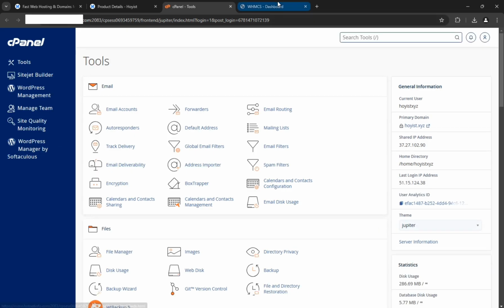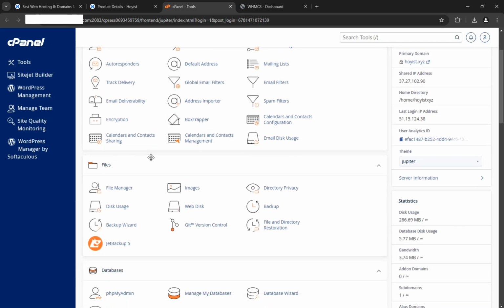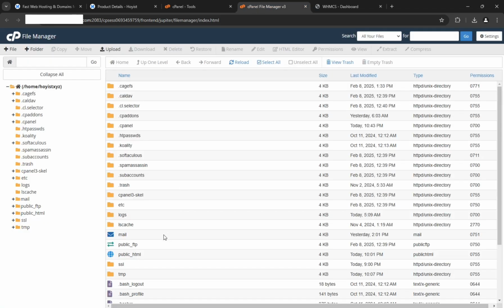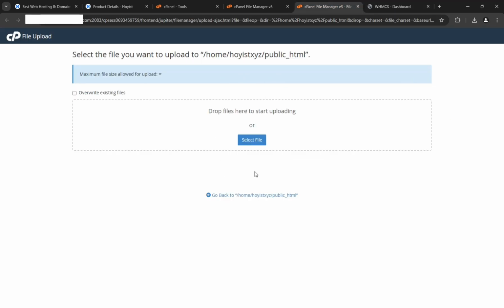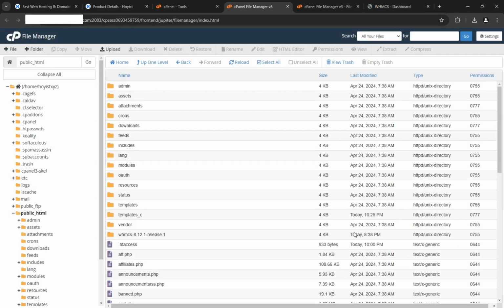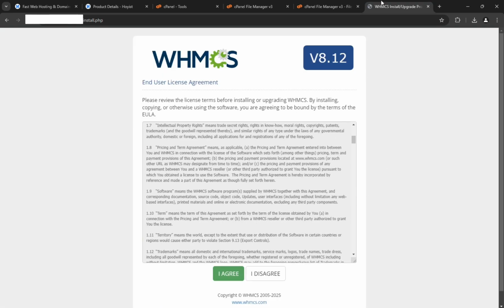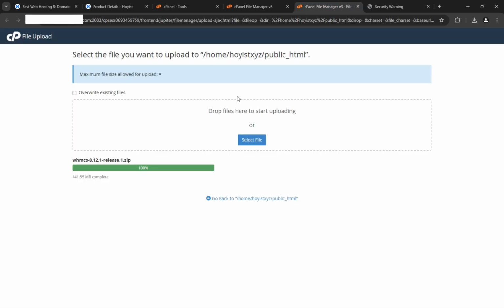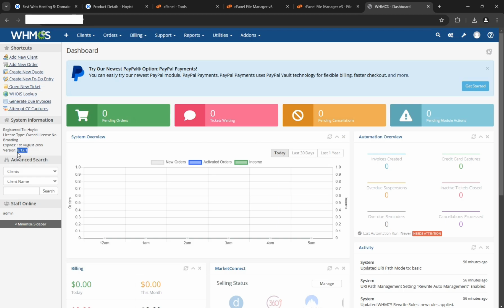How to Update WHMCS Manually | Start Web Hosting Business | Part-6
In this video, we’ll explore WHM Feature Manager—what it is, how to create, delete, and modify features and addons in your web hosting business.

In this video, we’ll walk you through the process of manually updating WHMCS, ensuring your web hosting business stays secure and up-to-date. You'll learn how to back up your data, upload new files, run the update script, and verify the installation.

We’re using Hoyist Reseller Hosting, an affordable and powerful hosting service, to set up a professional hosting business.